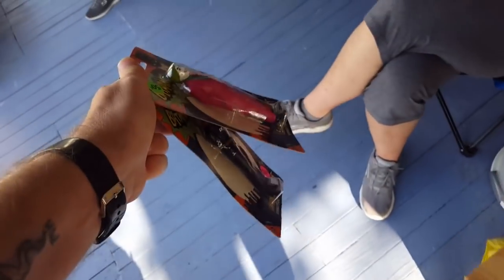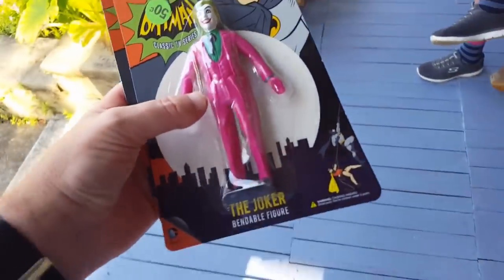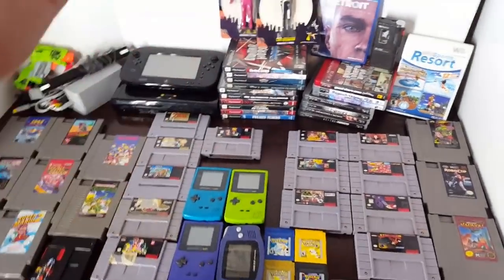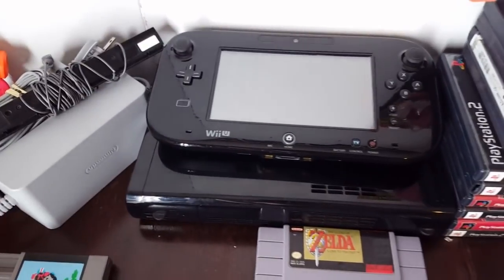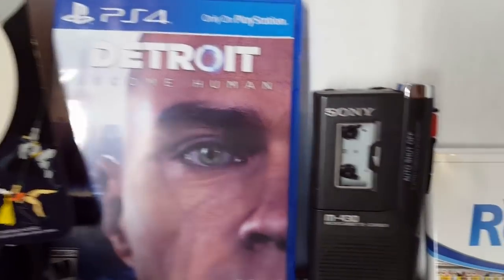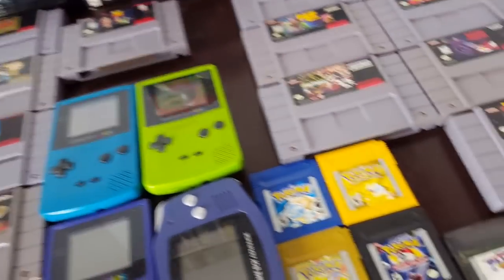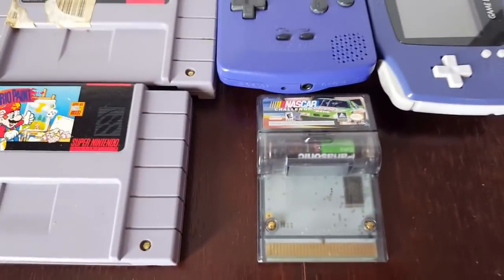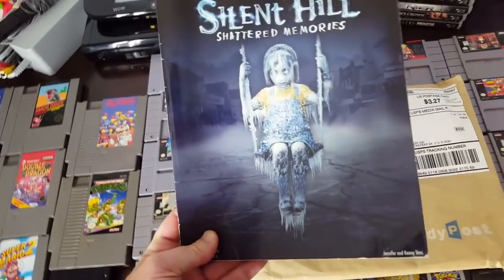Live Video Game Hunting Ep. 57 - Tub Full of Retro!